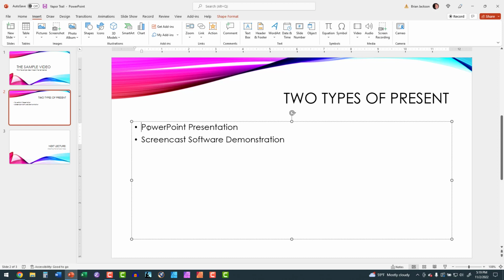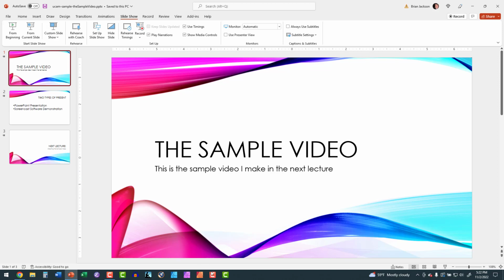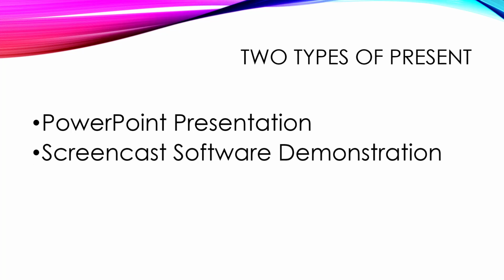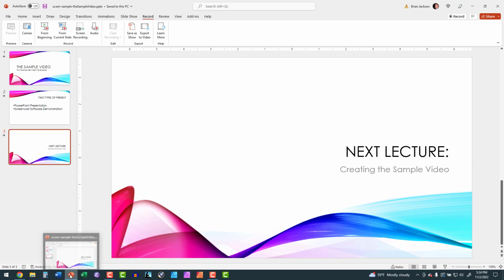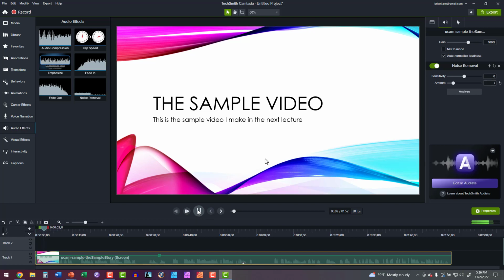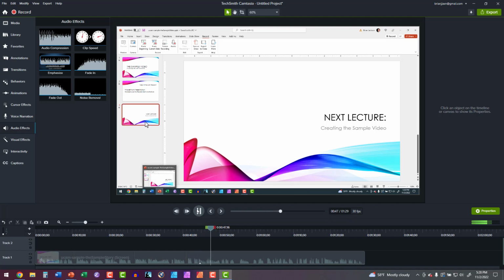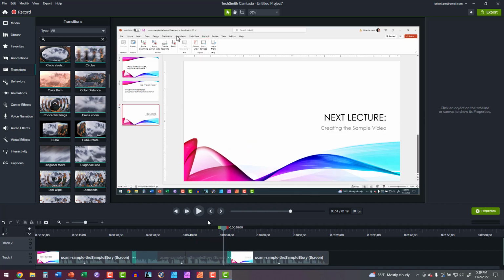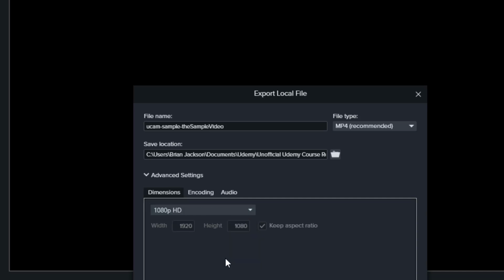How to Create a Training Video with Camtasia 2022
In this video, I demonstrate how to use Camtasia 2022 to record and edit a PowerPoint presentation and screencast software demonstration.